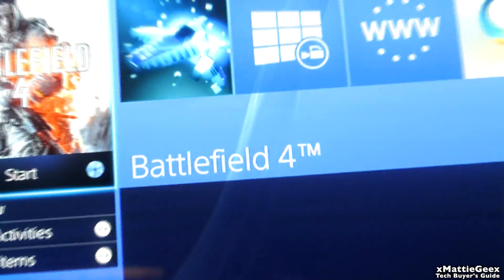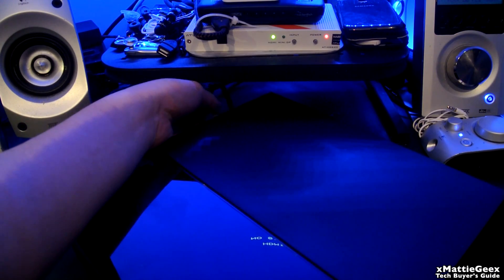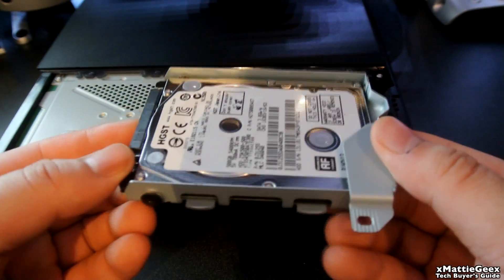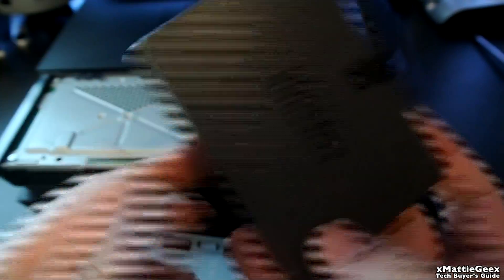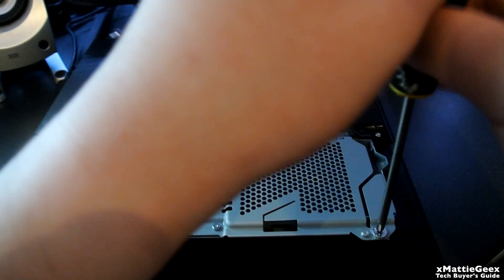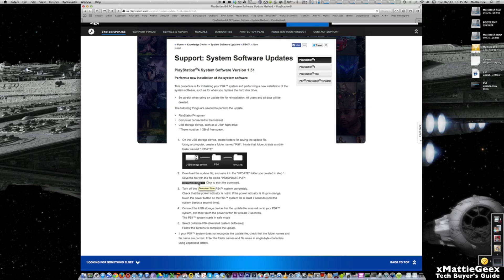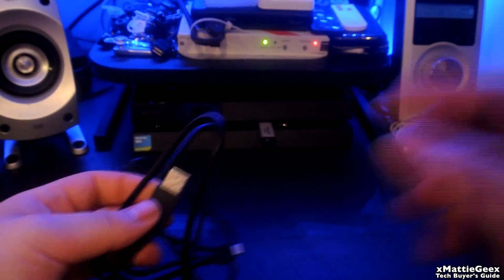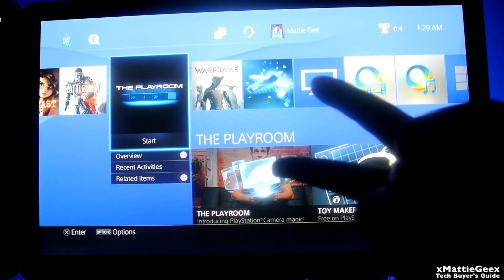How To Install an SSD, HDD, or Hybrid For PS4 (1TB SSD)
This will be a video on me installing a Samsung EVO 1TB SSD. This video is also a guid on how to install a HDD, Hybrid, or SSD into your PS4; I hope this video was good enough for you guys.

Items Needed For Install:
SSD or HDD over 160GB's, Flash Drive with at least 902MB's of free space, PS4 Dual Shock Controller, and USB charging cable it came with.

*Use any USB drive make sure the USB drive enclosure is thin, so it will fit the PS4     enclosure.
*Make sure you have at least 901MB's of free space on the drive

#1.)Download the PS4 Update 1.51 file
#2.)Format the USB Drive to MS-DOS (FAT32)
#3.)Make folder called: "PS4"
#4.)Make another folder called: "UPDATE" inside the PS4 folder
#5.)Drag PS4UPDATE file into UPDATE folder
#6.)Hold the power button for 7-9 seconds
#7.)Select initialize PS4 (Reinstall System Software)
#8.)Then follow the rest of the prompts on the screen